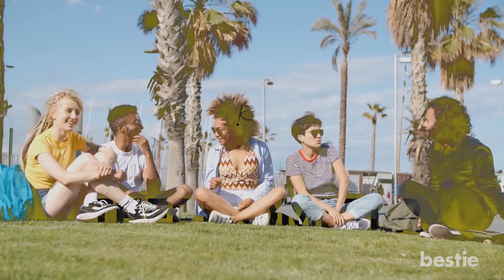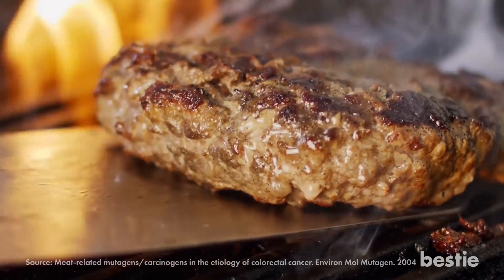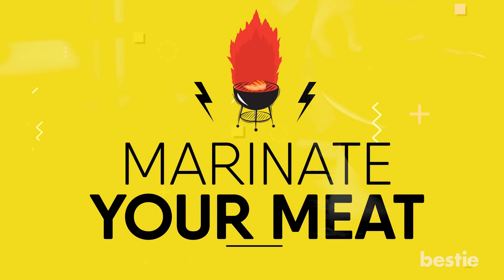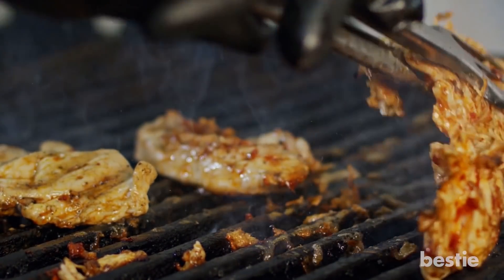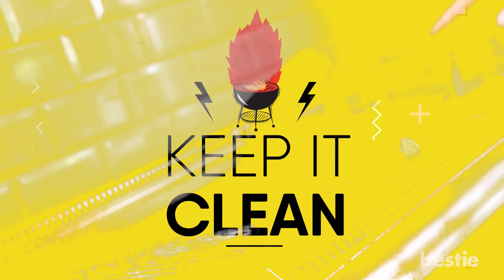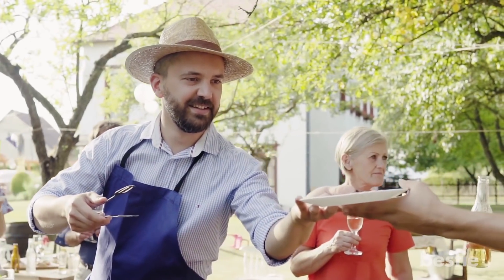13 Healthy Tips For Grilling Meat You Need To Know About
Grilling outside is a great option when you’re tired of cooking over your kitchen stove. Whether you live way up North or down in Southern California, the barbeque set up in your backyard never gets boring. Cooking a steak or a juicy burger requires some useful tips that can make your grilling experience a safer one.

Timestamps:
Intro - 0:00
1. Pick the perfect protein - 00:28
2. Choose your meat cuts wisely - 01:16
3. Meat skin matters - 01:29
4. Size your portions correctly - 01:57
5. Marinate meat in alcohol - 02:17
6. Color up your grill - 02:35
7. Use a meat thermometer - 03:52
8. Marinate your meat - 05:18
9. That simple grill is good enough - 05:58
10. Say goodbye to harmful fat - 06:26
11.The sides matter - 06:37
12. Use whole wheat buns  - 07:04
13. Flip your burgers more often - 07:24
14. Keep it clean - 07:48

Summary:
1. Pick the perfect protein
If you're grilling, try to pick healthier protein options like skinless chicken breast, fish, and lean ground poultry.

2. Choose your meat cuts wisely
When you shop for meat, try going for loins or round cuts of pork over red.

3. Meat skin matters
Chicken skin can add to the taste. When you shop for chicken, try choosing chicken breast cuts without the skin.

4. Size your portions correctly
It goes without question that eating the right portions can improve your health.

5. Marinate meat in alcohol
Getting the meat drunk before cooking is a simple but effective way to grill well.

6. Color up your grill
Fruits and vegetables come in a variety of colors.

7. Use a meat thermometer
Barbecues often consist of a variety of overheated and over-processed foods. These foods can hurt your health by actively increasing your waistline.

8. Marinate your meat
Marinating your meat can do wonders for it. Using marinades containing spices, rosemary, thyme, sage, and garlic not only adds flavor to the meat, but also reduces cancer-causing potential, as well as the amount of salt used.

9. That simple grill is good enough
When grilling, try and keep it simple. Don't add unnecessary dressings and sauces.

10. Say goodbye to harmful fat
We know fatty foods are delicious, but your body doesn’t really need them. Try removing excess fat from the meat. Let the fat drip away while cooking.